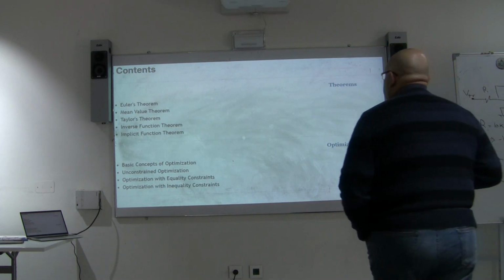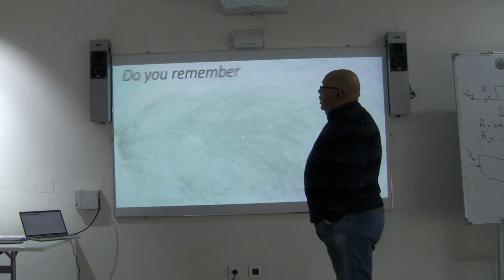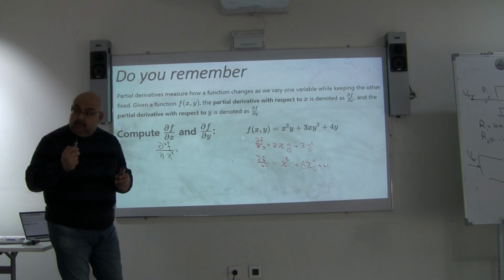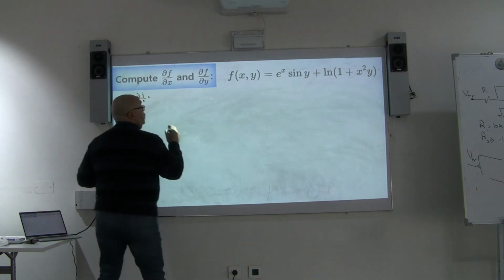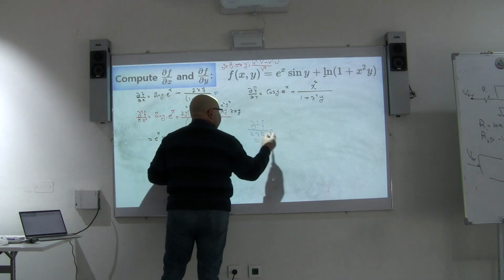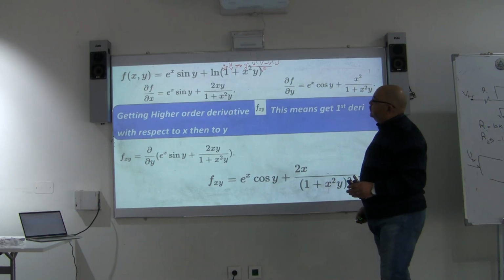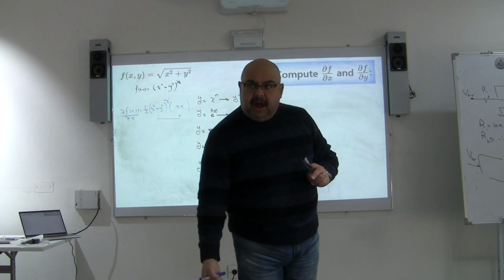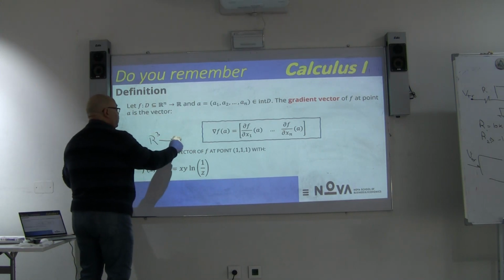W1 Calculus II Composite functions in MVF P 1